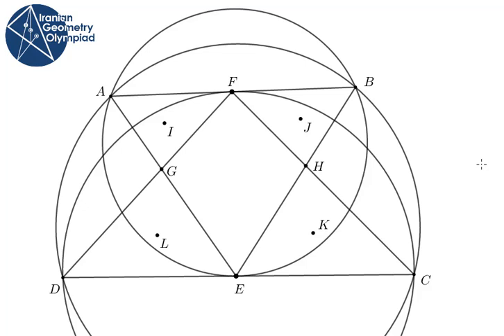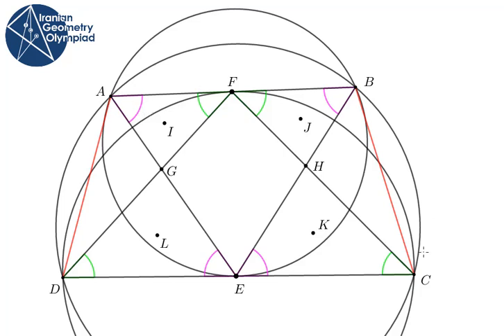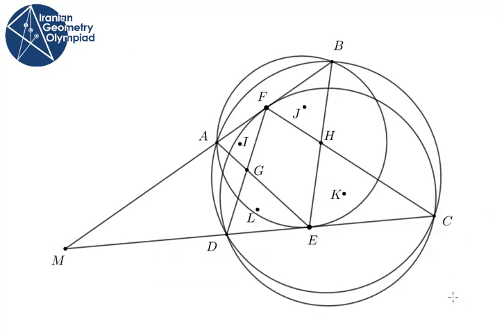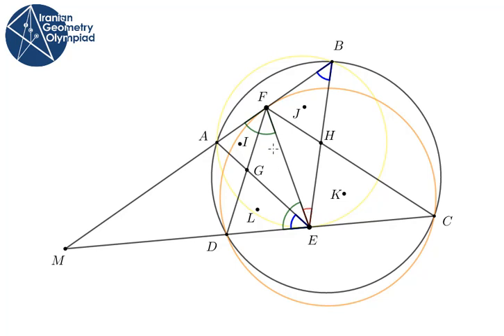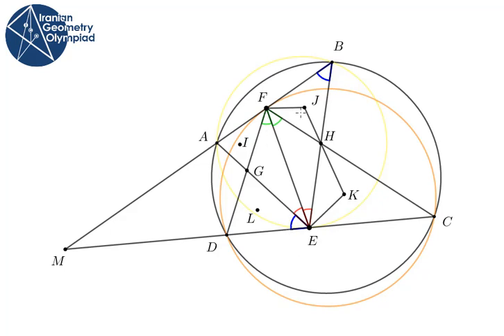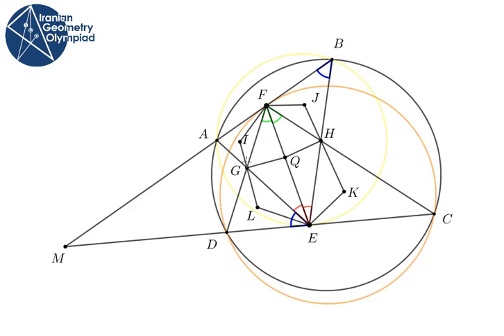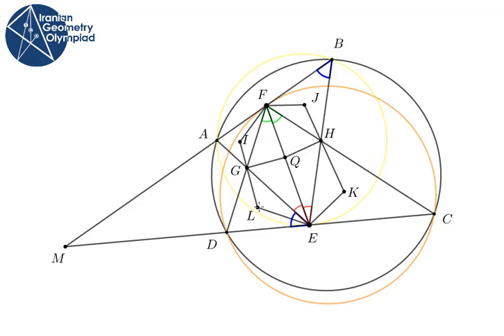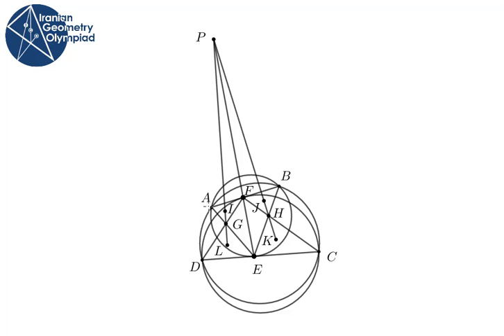IGO 2018 Official Solution Guide-Problem 5 Advanced Level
Produced by Roohallah Mahkam